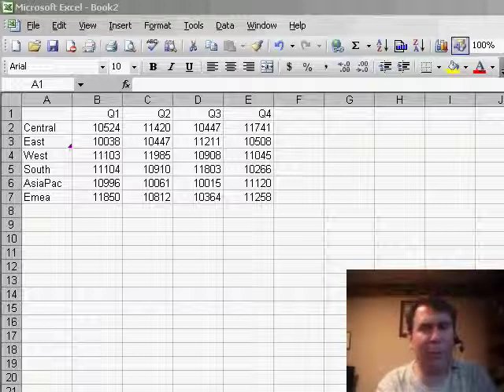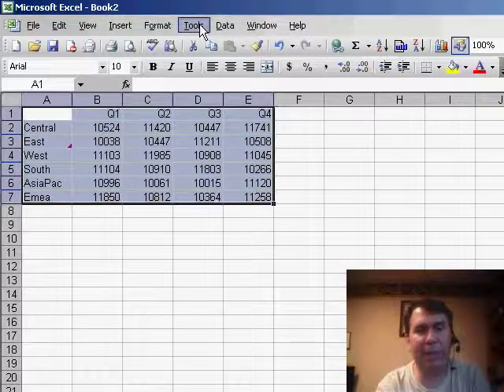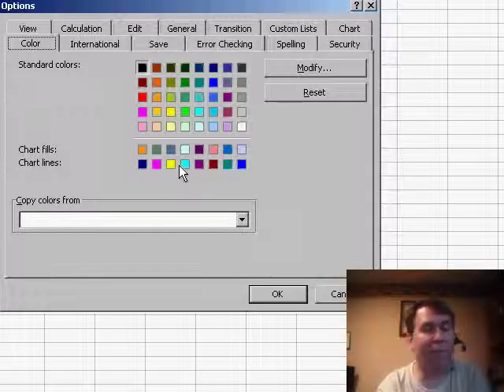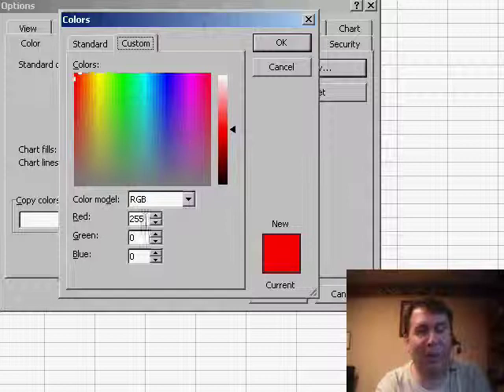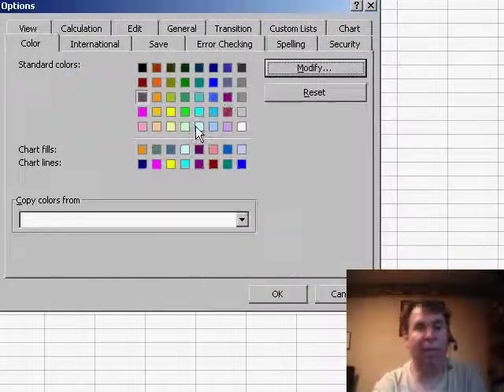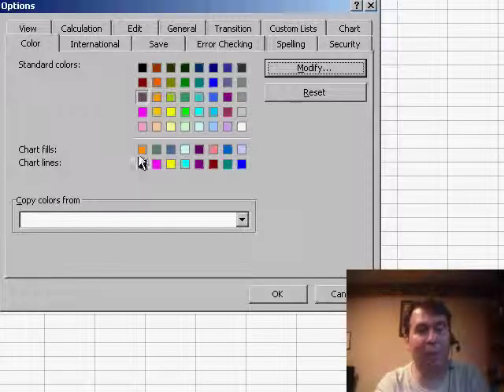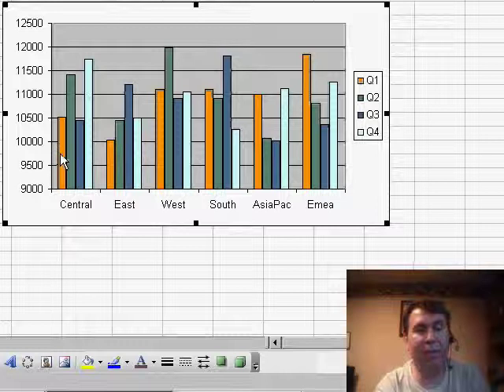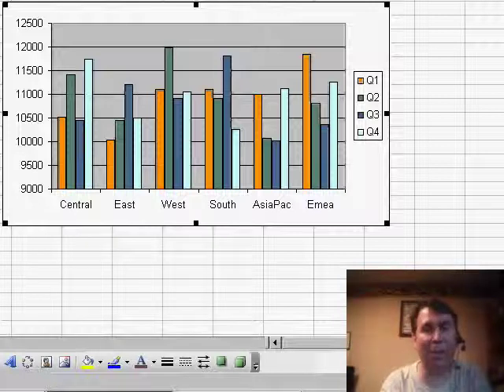Excel - Customize & Expand Your Excel Color Palette - Learn How to Add & Modify Colors - Episode 526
Microsoft Excel Tutorial: Customize & Expand Your Excel Color Palette - Learn How to Add & Modify Colors.

Welcome back to another MrExcel netcast! In today's video, we're going to be discussing the color palette in Excel. This is a topic that I get asked about frequently, and for good reason. In older versions of Excel, we were limited to only 56 colors in the color palette. But fear not, because in this video, I'll show you how to customize and expand your color options.

If you're using Excel 97 through 2003, you'll notice that the Fill drop down only has 56 colors to choose from. But did you know that you can actually change these colors to a different set? It's a bit of a tedious process, but it's definitely worth it. You'll need to go to Tools, then Options, and navigate to the color tab. Here, you'll see the palette of 56 colors, as well as additional colors for Chart fills and lines.

To change a color, simply click on it and then click on "modify". From here, you can choose from any of the colors in the palette or even enter specific RGB values to create a custom color. This is great for matching your company's logo or branding. However, if you want to customize all 56 colors, you'll have to go through this process multiple times. But don't worry, I'll also show you a quick and easy way to add a few colors for your logo without having to go through the entire palette.

In addition to customizing the colors for cells, you can also change the default colors for charts. I've personally changed the default chart colors to match the MrExcel color scheme. This way, every time I create a chart, it automatically uses my custom colors. It's a small detail, but it can make a big difference in the overall look and feel of your charts.

Table of Contents:
(00:00) Introduction to Excel color palette
(00:23) Limitations of 56 colors in Excel 97-2003
(00:44) How to customize color palette
(01:01) Using RGB values to create custom colors
(01:20) Process of customizing all 56 colors
(01:30) Adding a few colors for logo
(01:40) Changing default chart colors
(01:54) Clicking Like really helps the algorithm

This video answers these common search terms:
Adding colors to Excel
Changing colors in Excel
Chart fills in Excel
Chart lines in Excel
Creating custom colors in Excel
Customizing Excel color scheme
Default chart colors in Excel
Excel color options
Excel color palette
Modifying colors in Excel
MrExcel netcast on color palettes
RGB values in Excel

Excel 97 through Excel 2003 was limited to 56 colors, but you dont have to keep the 56 colors that Microsoft chose. You can customize the colors for any workbook. Episode 526 shows you how.